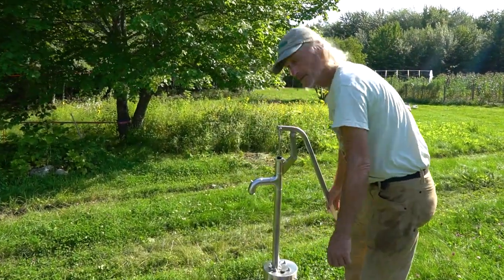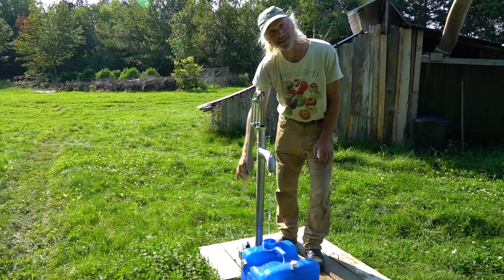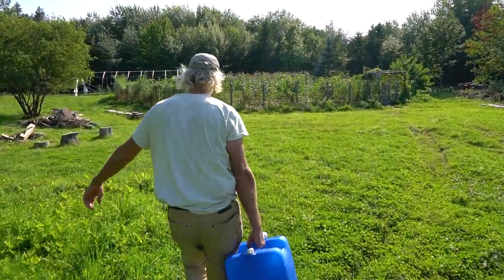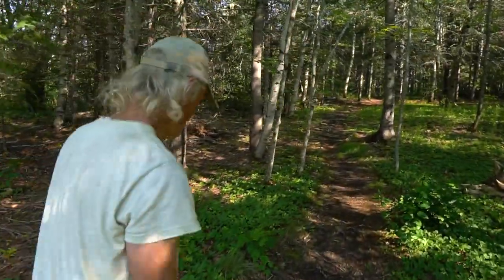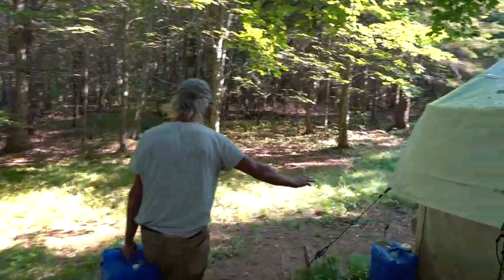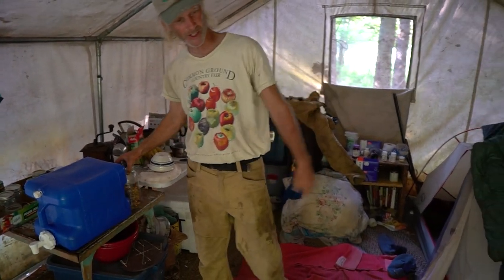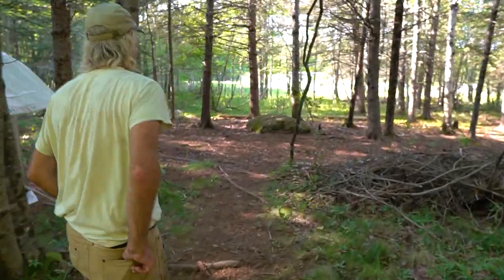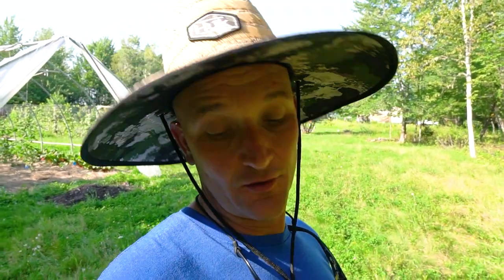Doomsday-Proof Well Pump w/ Jim Kovaleski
Jim Kovaleski demonstrates how his “Bison Well Pump” works and explains the benefit of having a manual pump in case of emergency or power outages.

Want to see more of Jim Kovaleski?! We filmed a Course with Jim. It's called "The Grass-Fed Market Garden" ; this course is packed with exclusive information and is affordable! We are constantly adding more content to the course so be sure to check it out and learn from the Farming Master!